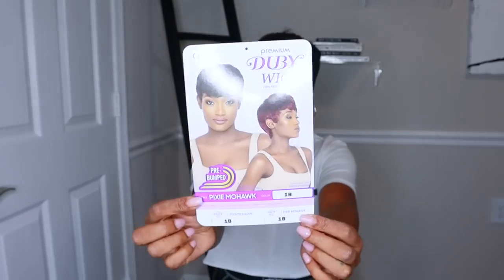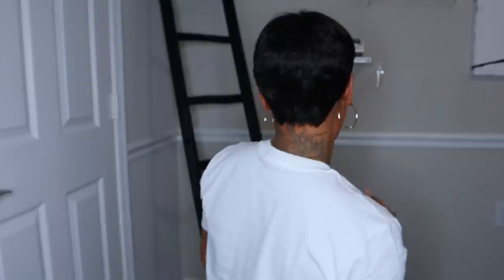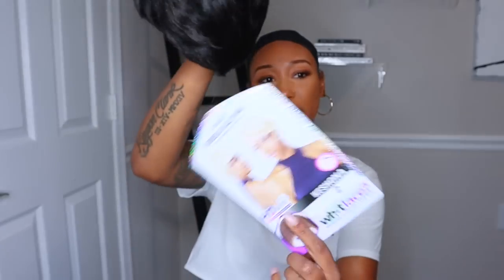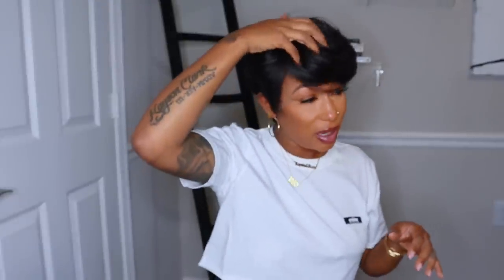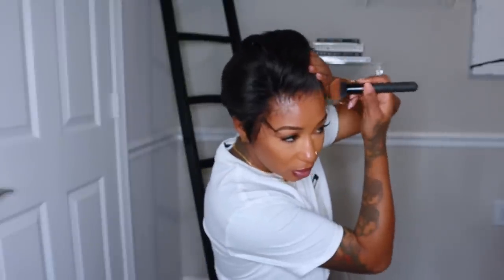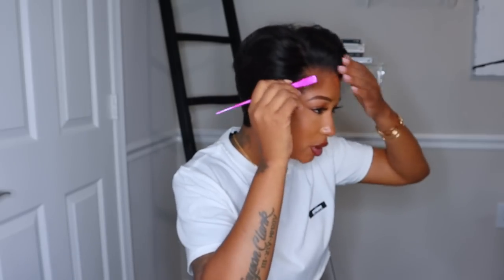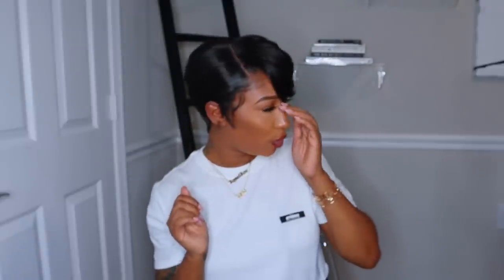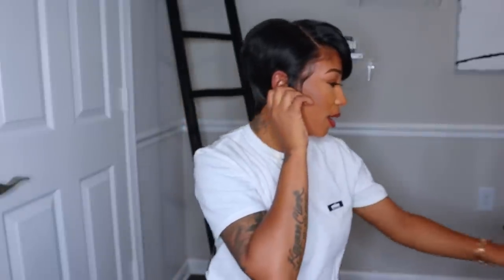Affordable Short Pixie Wigs For the Summer| 2 Styles| Trendy Kay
Hey TK Gang!!! Check below for links to these wigs

Outre Pixie Mohawk $15.94

Sensationnel What Lace Keshona  $51.94